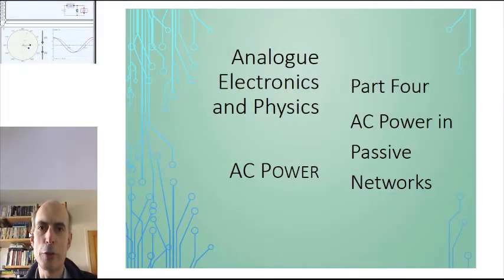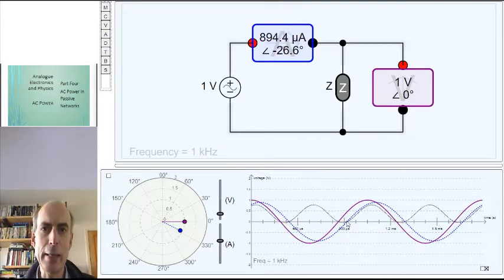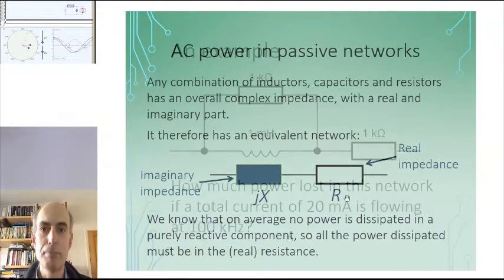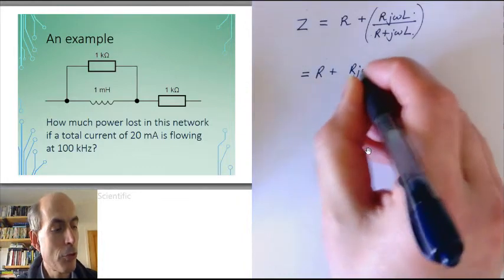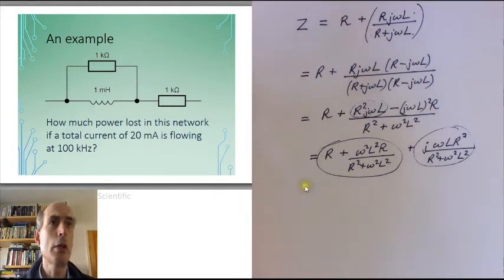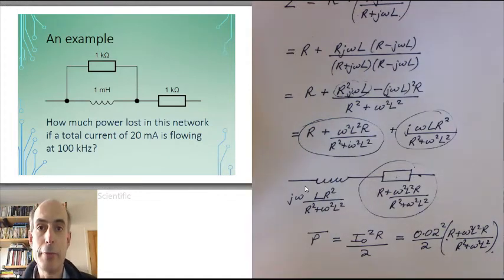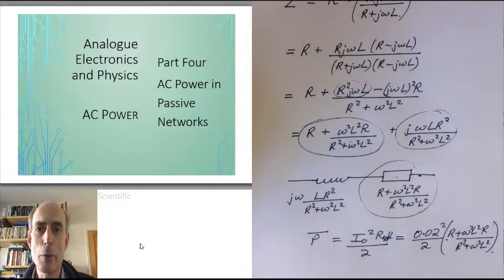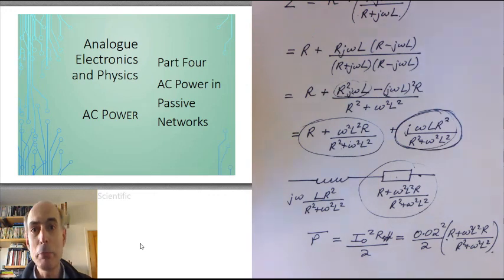AC Power P04 V00 done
AC power in passive networks.  Part four of a series of eight videos about power in AC circuits.